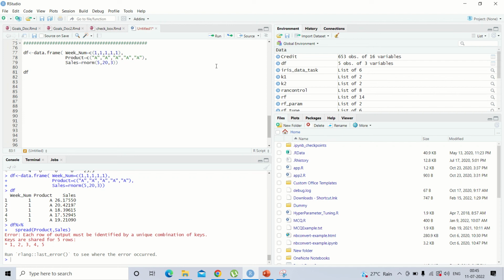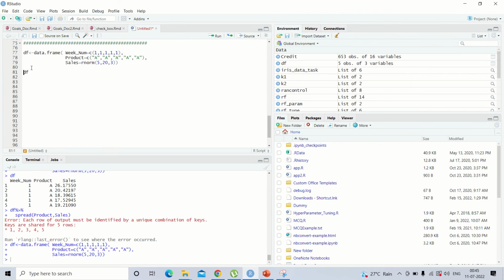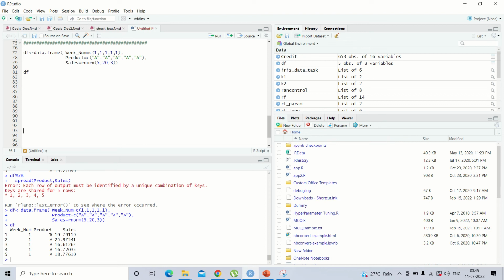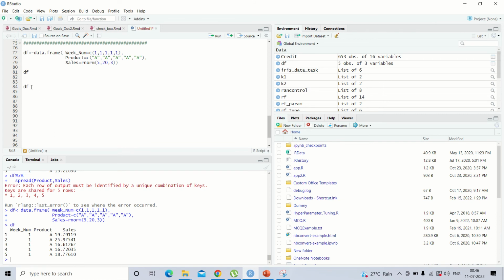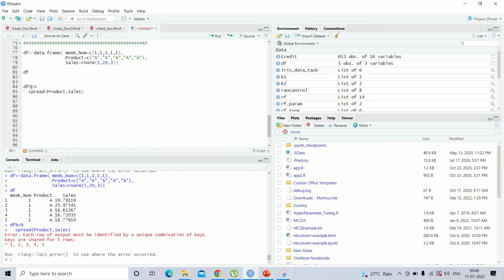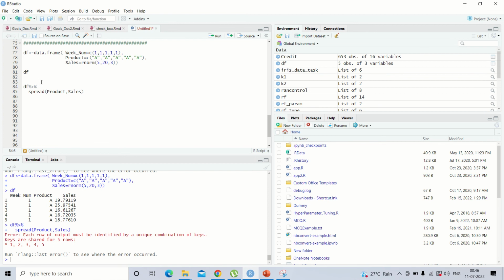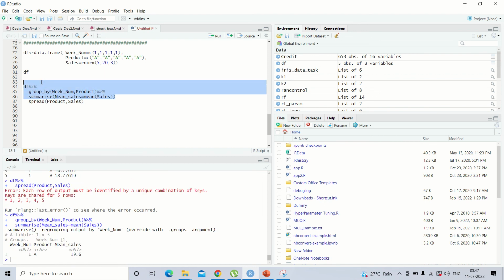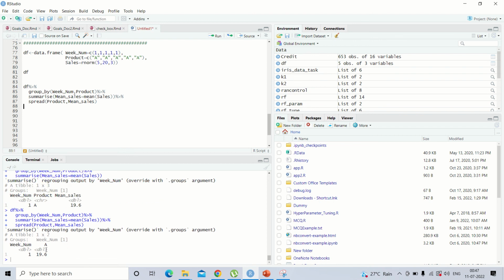Step 22_1:Pivoting Using Spread Function-Things to note Part 1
There are certain things that we need to keep in mind while pivoting or converting the data frame from long to wide format.In this video we will look at use of group by and aggregation to simplify the pivoting process